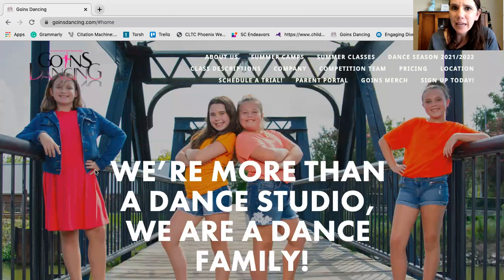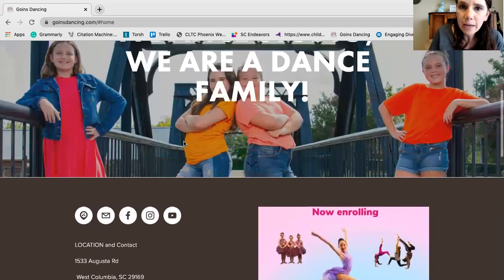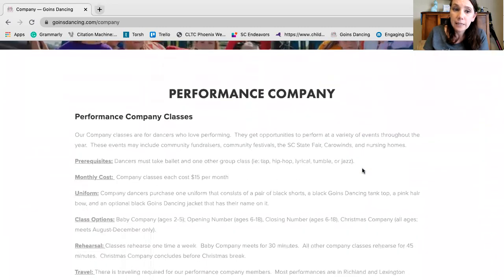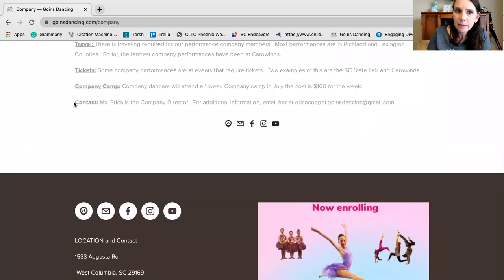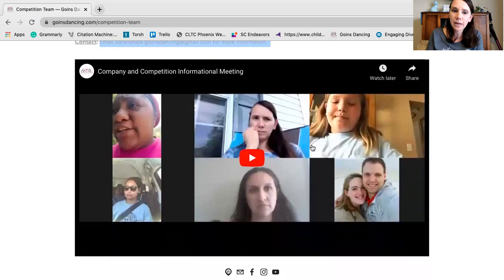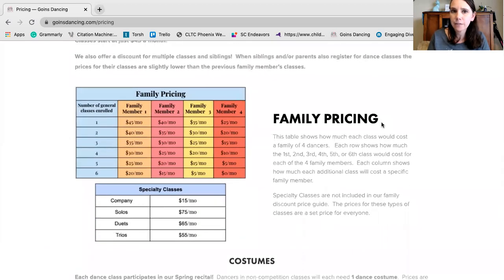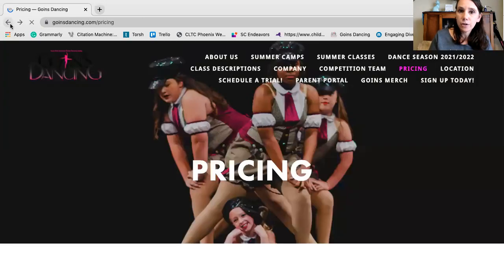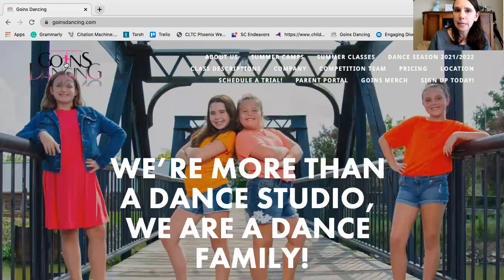GoinsDancing.com Walk Through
A 12-minute walk-through of our website.
GoinsDancing.com
1. Emailing Us
2. Finding the Schedule
3. Company Page
4. Competition Team Page
5. Prices
6. Registration Packet